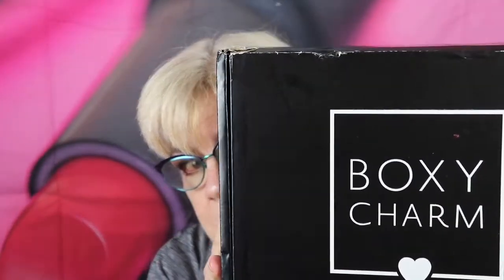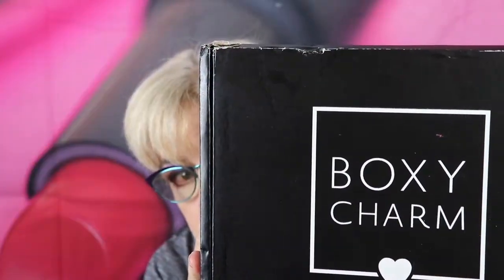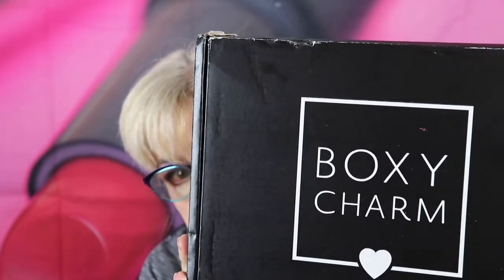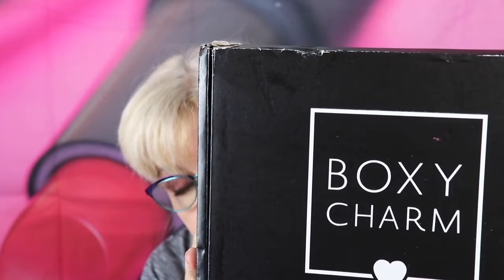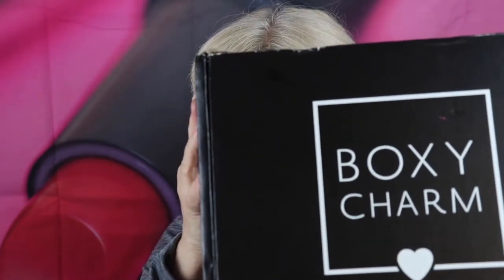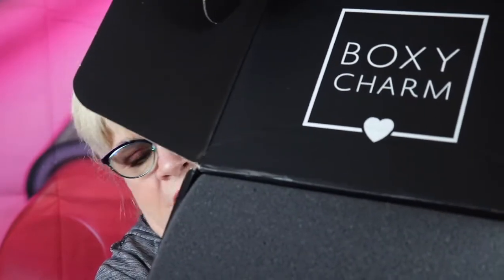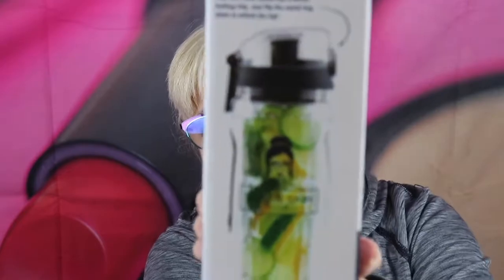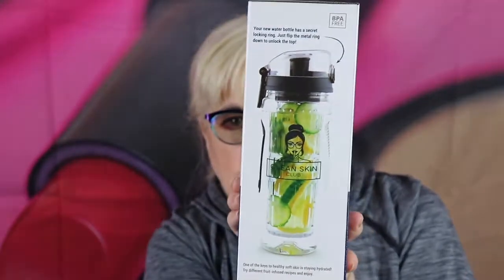Boxyluxe September 2019 This one made me Cry.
In this Video I Un-Box my September Boxyluxe Beauty subscription. I am really happy with what I received. So much so that I got teary eyed from my emotion. It's funny how makeup and skincare can affect us. It's something I love to do to feel better about myself. Boxycharm really deliver for me this month.